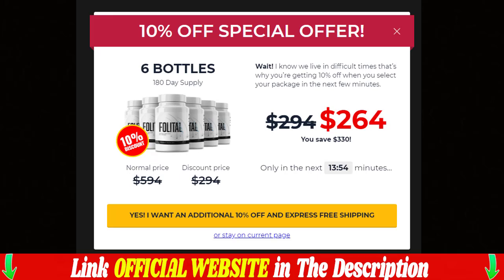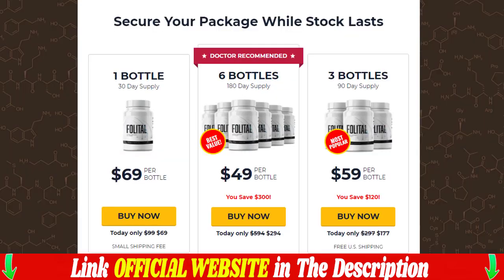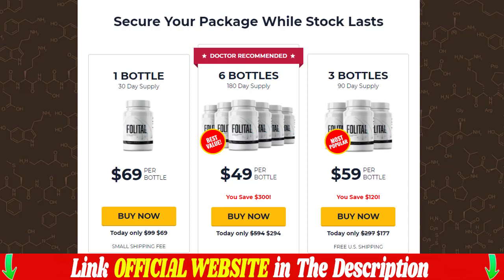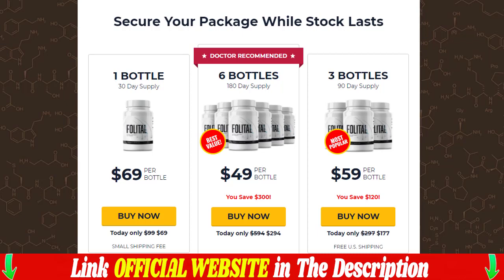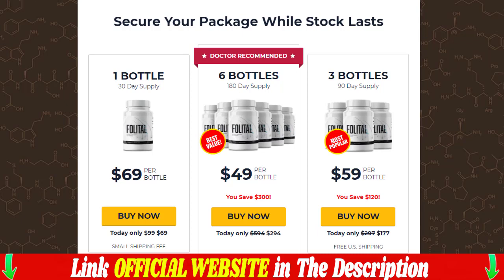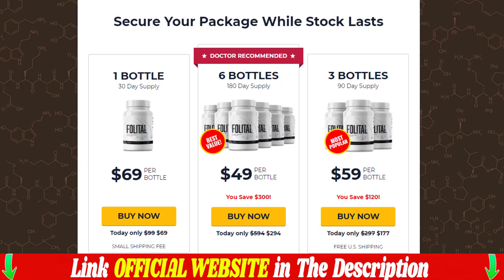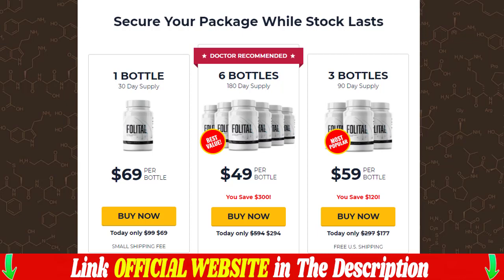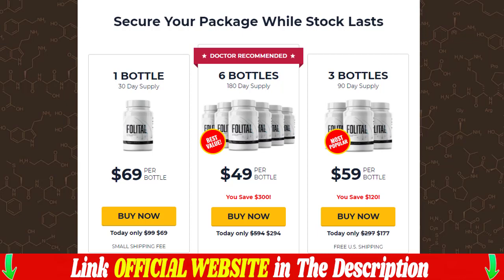Folital - The Truth About Folital! Folital Review - Does Folital Work?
The Truth About Folital! Does Folital Work?

Folital What Is It?

Folital is a totally natural product that
will help in health of your hair making you
have a very Well, quickly and healthily.

Folital Does Work?

Yes, Folital works and brings a lot of results,
if you use Folital the right way and do all the
right treatment I’m sure you’ll get a good result.

Folital Benefits?

-end the fall; and
-eliminate baldness; and
-make your hair stronger;
-make it more shiny and silky;
-assist in the overall health of your hair.

Folital Where To Buy?

You will only find Folital on the official website,
and to help you I will leave the site just above for
you to access.